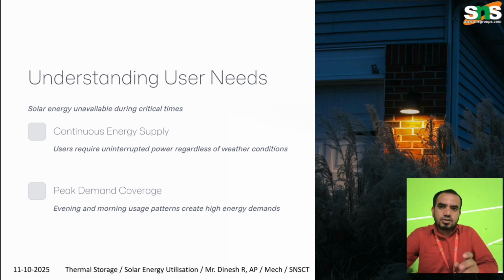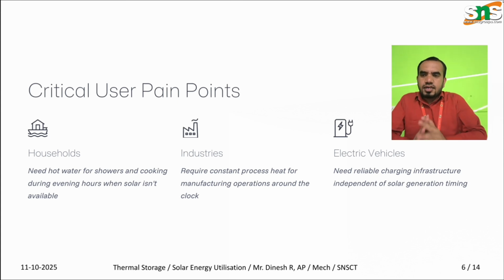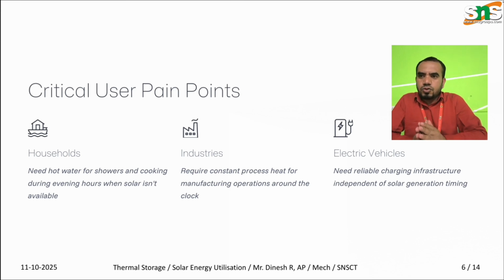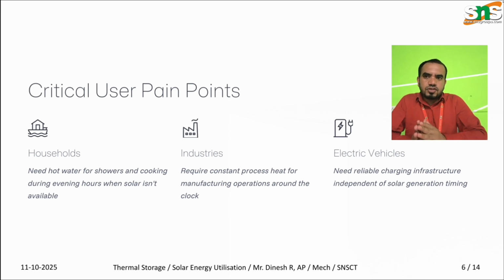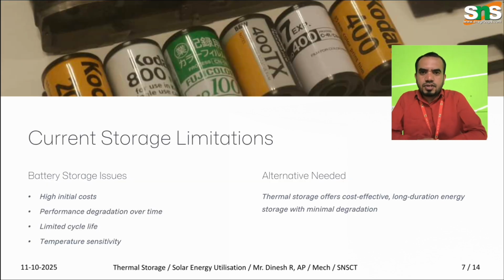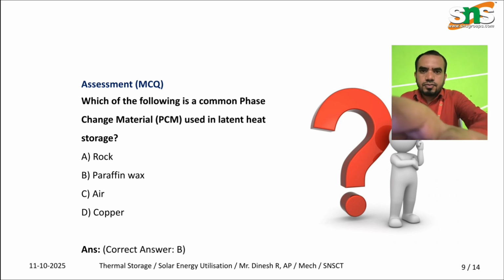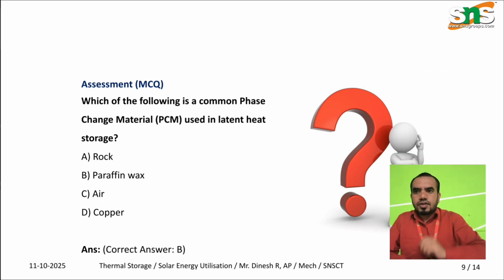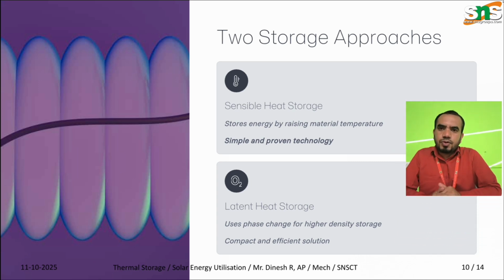Sensible and Latent Heat Storage - 2 | Solar Energy Utilisation | SNS Institutions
In this video, we explore the fundamentals of sensible and latent heat storage, essential concepts in the field of thermal energy systems. You'll learn how energy is stored using different methods and understand the key differences between sensible and latent heat.
This is Part 2 of a series on thermal energy storage. Whether you're a student, educator, or professional in the field, this video will help build a strong foundation in energy storage technologies.